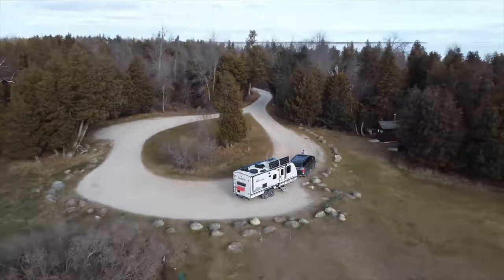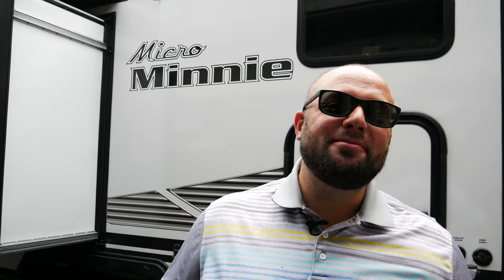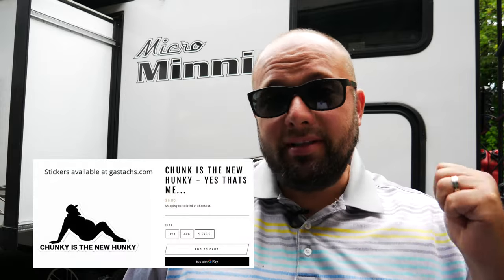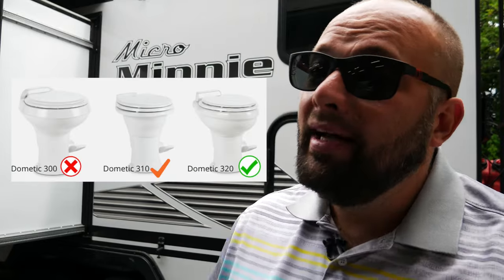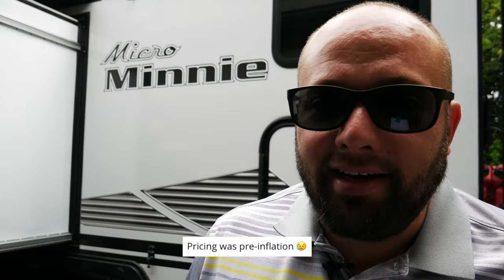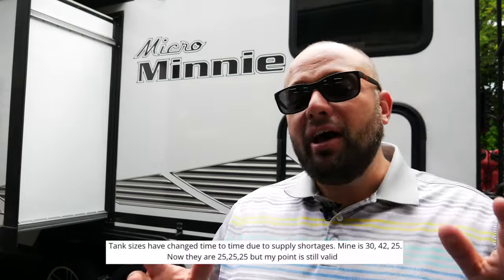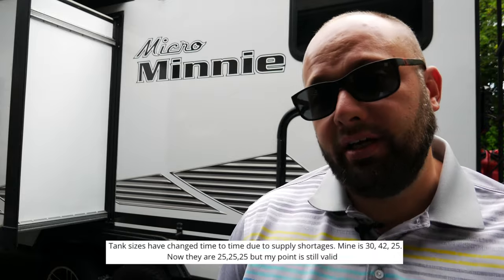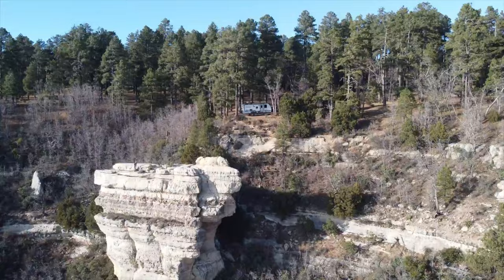Everything I HATE about the Micro Minnie 😡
After 24,000 miles and 2 years of owning a Micro Minnie 2306BHS here is everything I hate.

Dometic 320

RV Mattresses